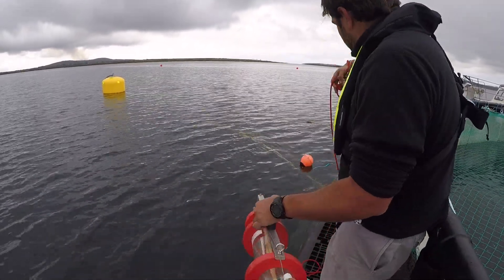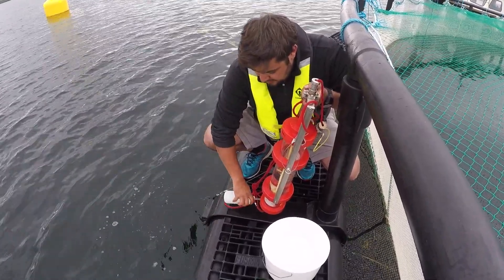Developing models for Integrated Multi-Trophic Aquaculture (IMTA) systems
Anastasios Baltadakis is a TAPAS funded PhD student at the University of Stirling who is evaluating and developing models for marine cage aquaculture systems.